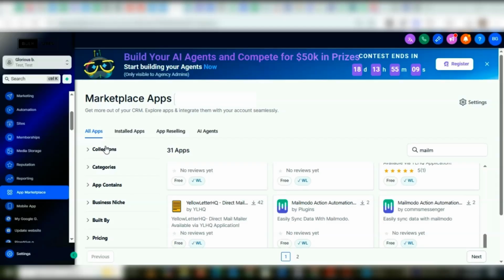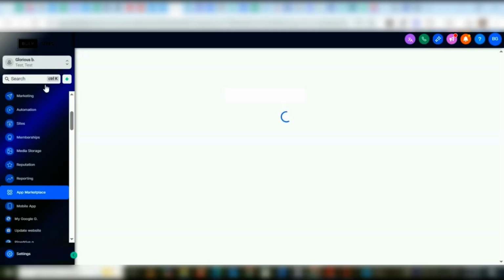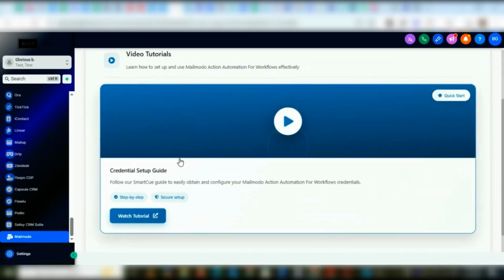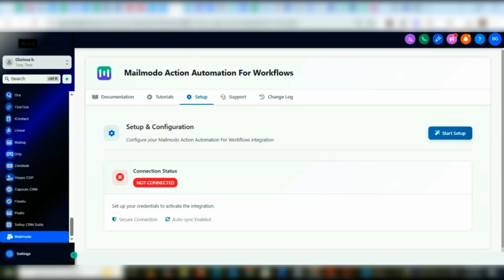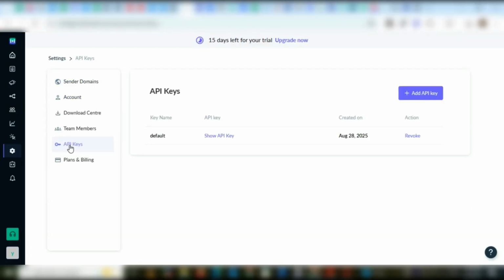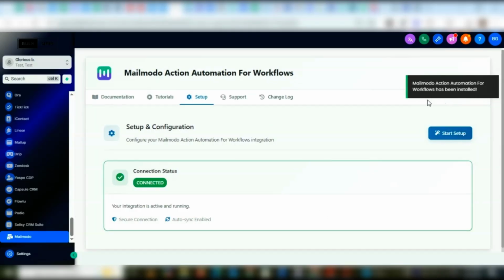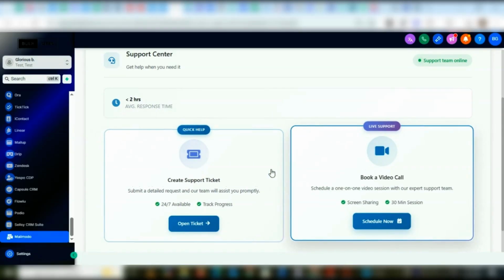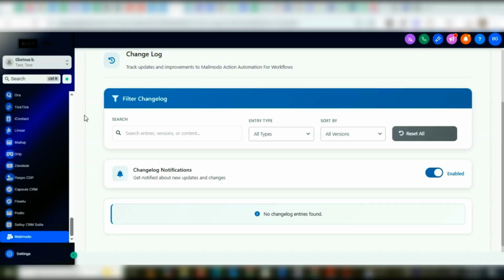MailModo Actions Automation for Workflows: Full Setup Guide 🚀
In this video, we’ll walk you through installing and setting up MailModo Actions Automation for workflows. This step-by-step guide covers everything from navigating the App Marketplace to connecting your app with API keys and accessing support resources ⚡. By the end, your app will be fully configured and ready to streamline your workflows.

How to install the MailModo Actions Automation for workflows app 🛠️
How to set up and configure the app using API keys 🔑
How to connect the app to your account for seamless workflow integration 🔗
How to access documentation, the Support Center, and Changelog for updates and troubleshooting 📚

By the end of this video, you’ll have MailModo Actions Automation for workflows fully installed and operational. You’ll be able to automate tasks, manage workflows efficiently, and save valuable time ✅.

00:00 Introduction and Overview
 00:13 Installing MailModo Actions Automation for workflows
 00:44 Setting Up the App
 01:13 Connecting the App
 01:18 Support and Notifications